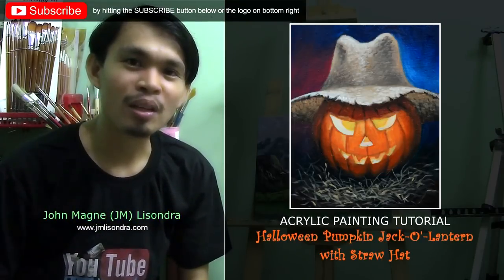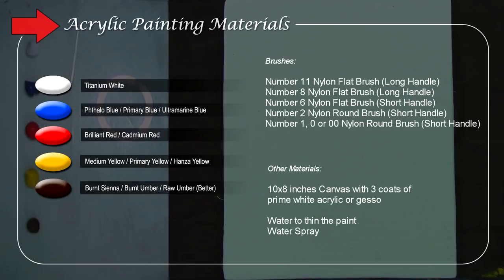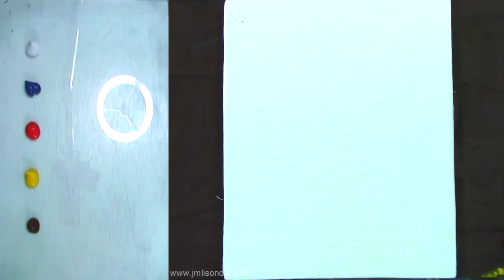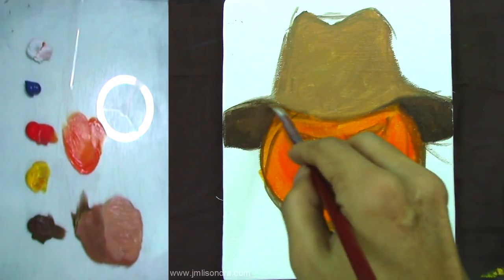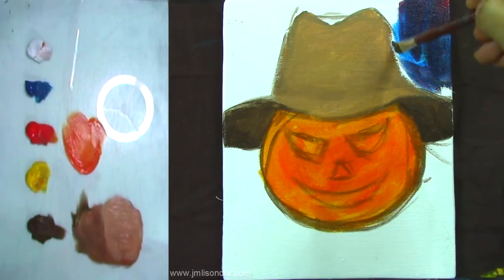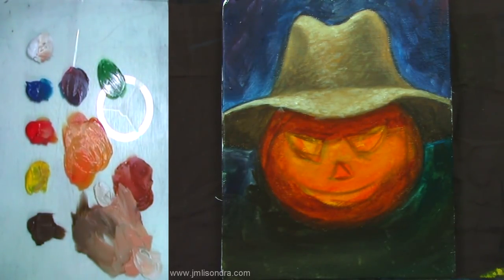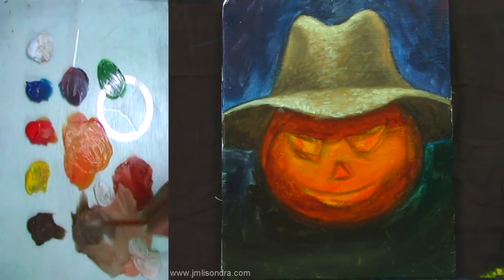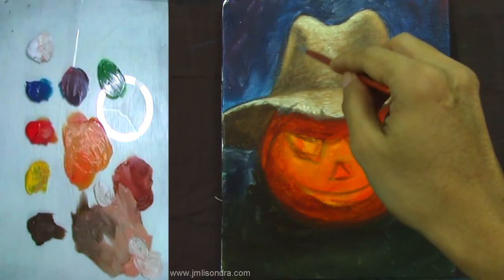Acrylic Painting Tutorial Halloween Pumpkin Jack-O'-Lantern with Straw Hat by JM Lisondra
In this tutorial you will learn on how to paint for Halloween Special Pumpkin Jack-O'-Lantern with a straw hat in a step by step acrylic painting tutorial for beginners by using only 5 limited palette colors. You can also learn to add shadows and highlights on this lesson. Just enjoy and have fun painting.